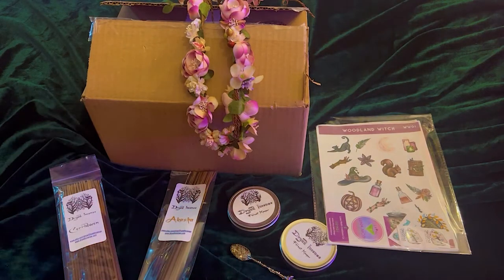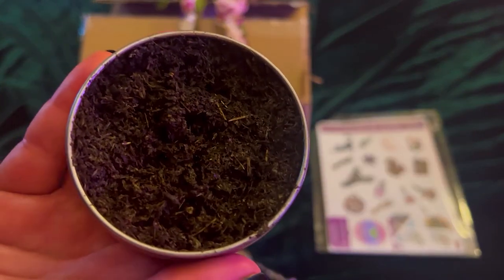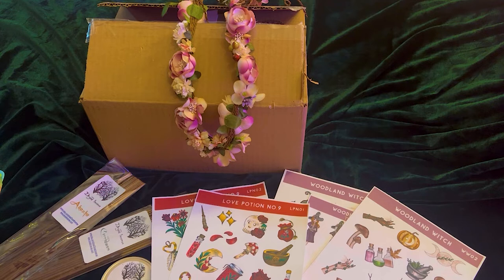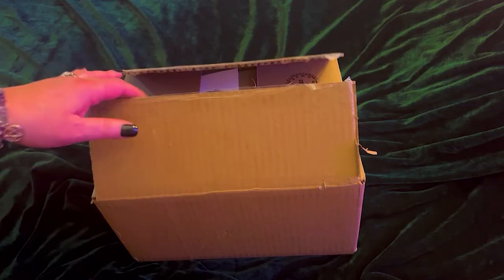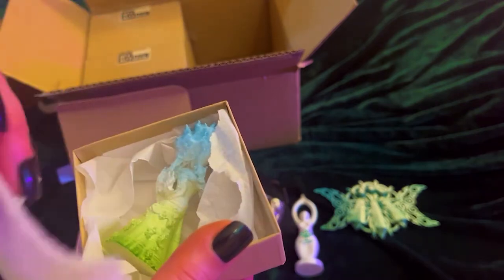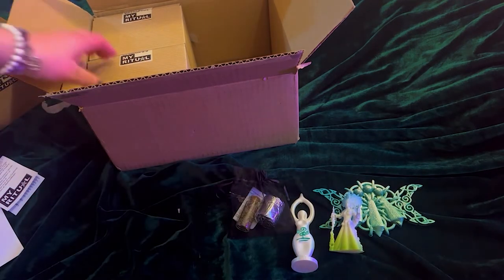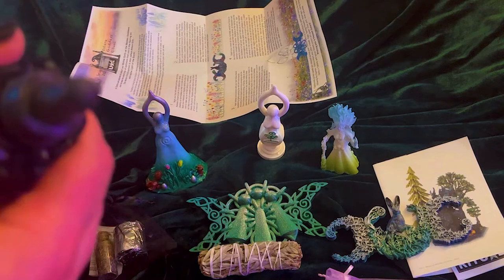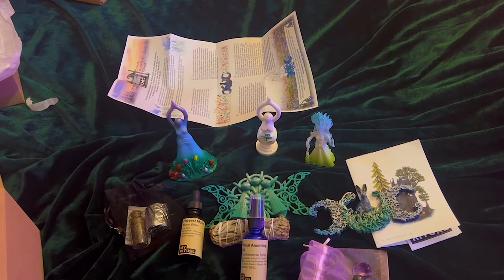"OSTARA" Spring Equinox/ Witchy Etsy Haul & Much More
Hey guys, Ostara or the Spring Equinox is coming soon and I found a NEW witchy shop on Etsy.  I had so much fun sharing all of my beautiful, witchy finds from Etsy and I hope you enjoyed the unboxing.  I love supporting fellow small businesses and supporting my amazing witchy sisters & brothers out there.  Please, don't forget to check out Lisa's YouTube Channel AND if you haven't already and you are enjoying my Witchy content, please Subscribe and hit the notification bell so you never miss one of my videos.  Sending love to ALL xoxoxox

2:34-Blues

New Adventure
Triple Scoop Music
2:41-Cinematic and Orchestral